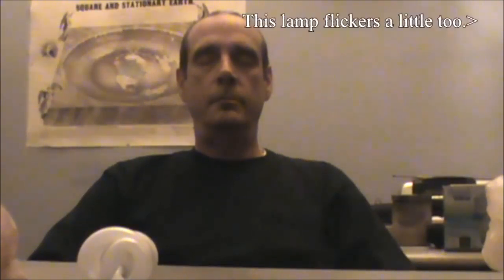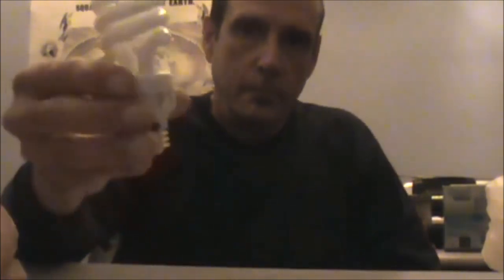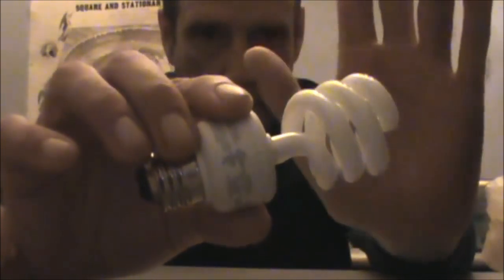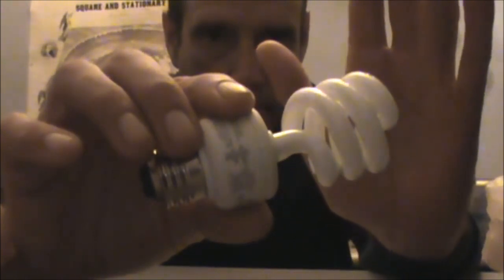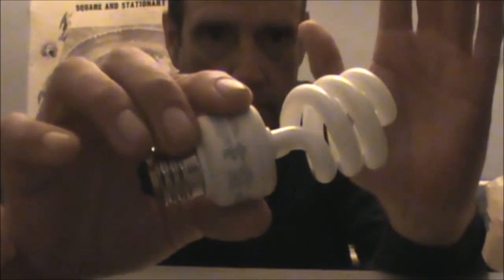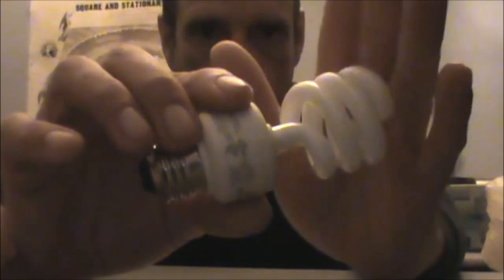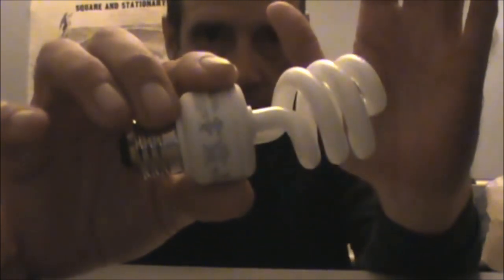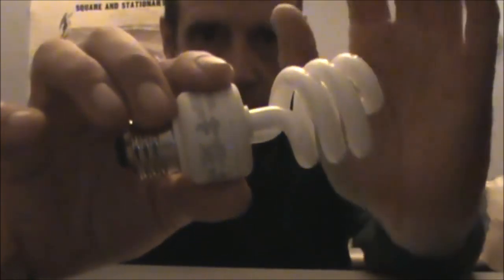How To Develop ELECTROKINESIS (Update) - Tutorial To Help Develop ALL PSYCHOKINESIS Abilities!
(With Some Trebor Seven Clips As Examples) A Very good tutorial to help develop not only electrokinesis but all psychokinesis abilities! Please pay attention to my instructions if you want to learn.